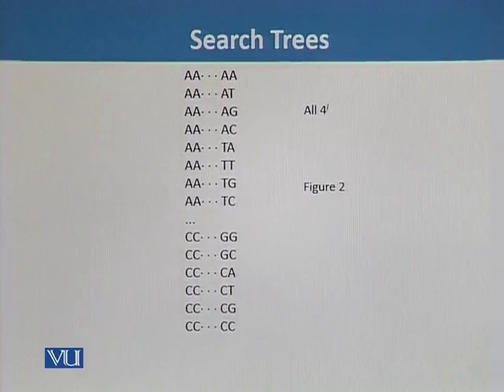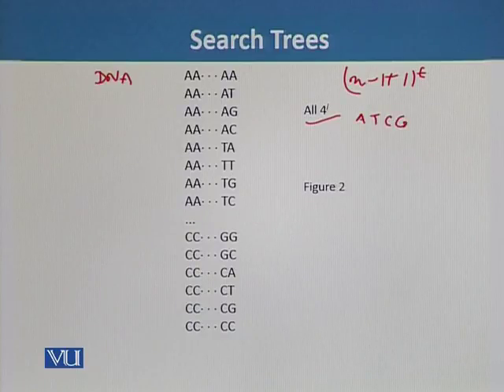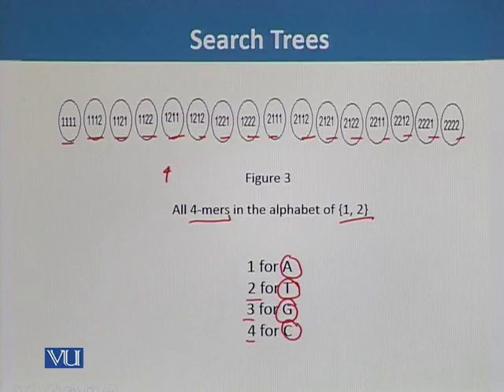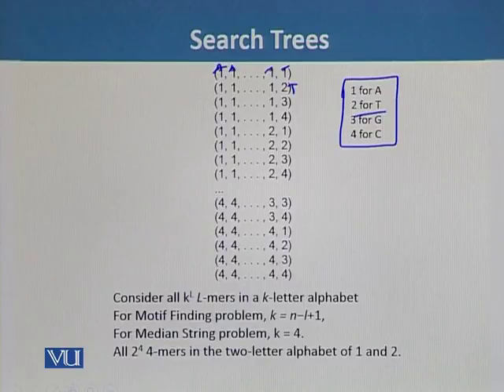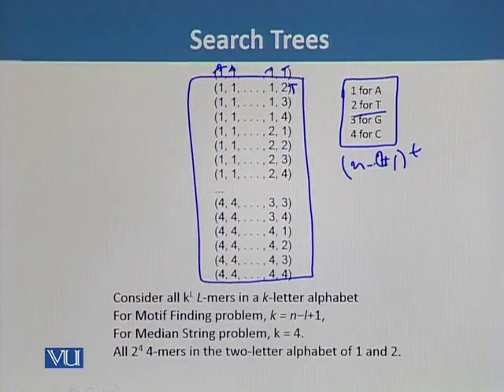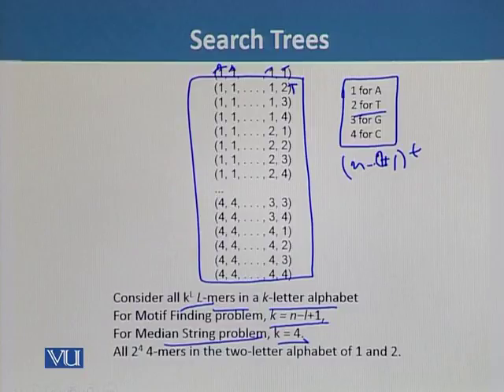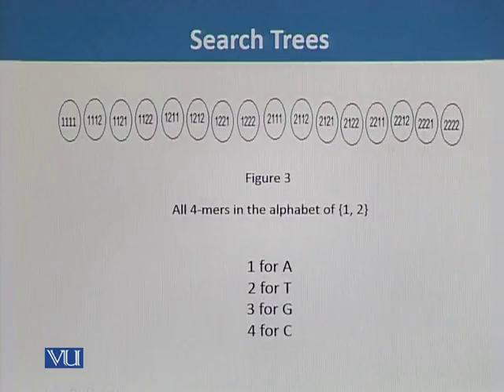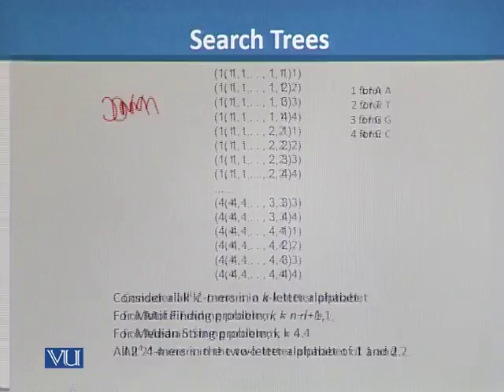Topic 53 (BIF732 - Advanced Computing Approaches)